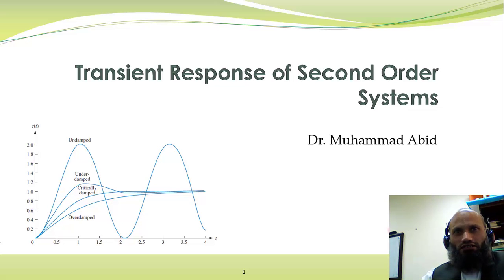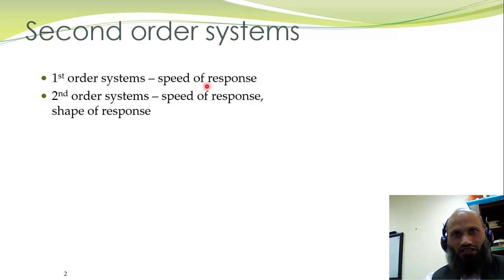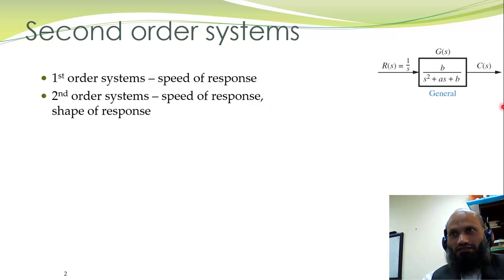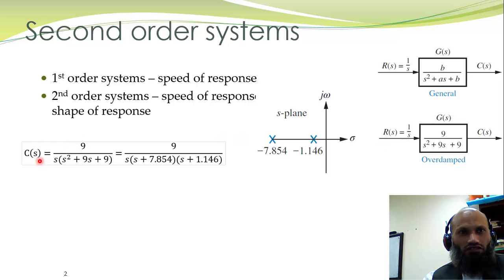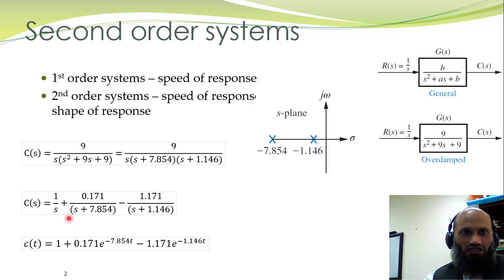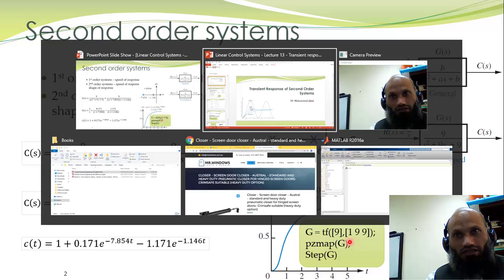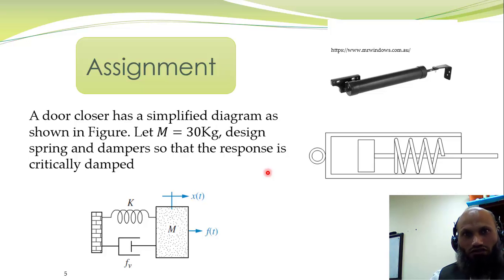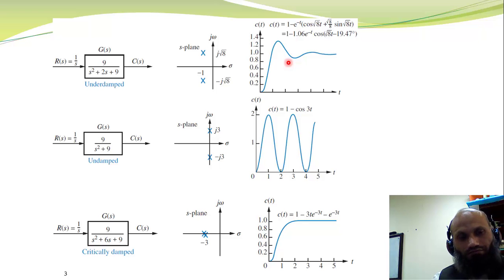LCS 18 - Transient response of second order systems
In addition to steady state response, control engineers are generally more concerned about transient response of control systems.  The transient response of a first order system is mainly characterized by the speed of the response, time constant, rise time and settling time, all give information about speed of the response. For second order systems, the response is characterized by its speed as well as shape. The shape of response for a second order systems is categorized as over-damped response, under-damped response, critically damped response and undamped response. This lecture relates the shape of response with location of poles of system. Thus, response of the second  system can be qualitatively described by looking at the location of poles of the system.